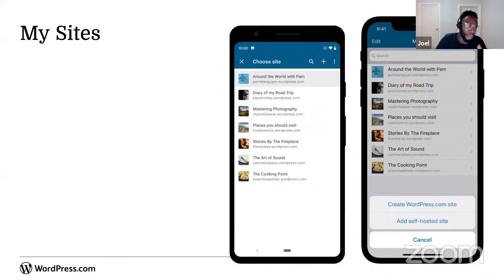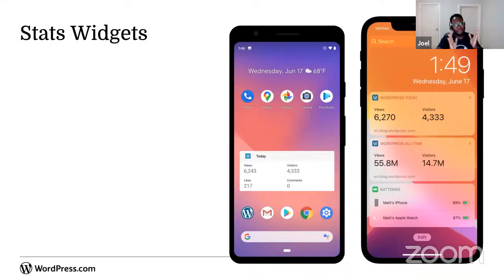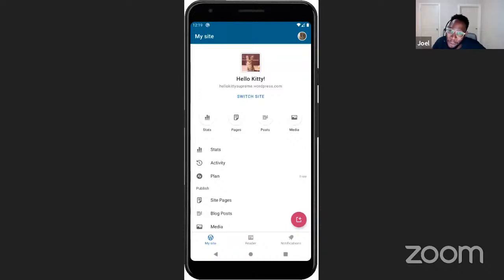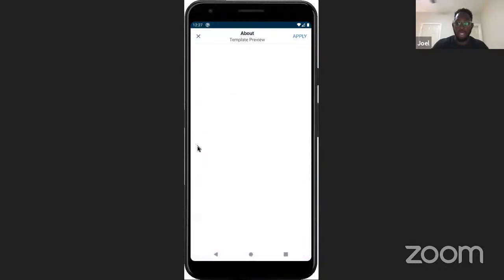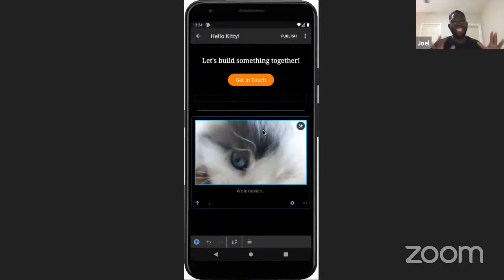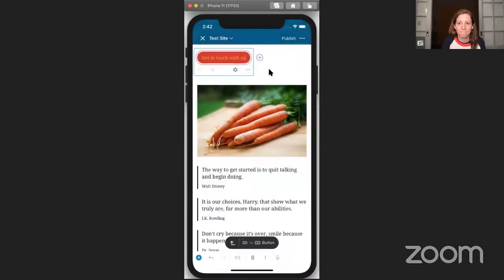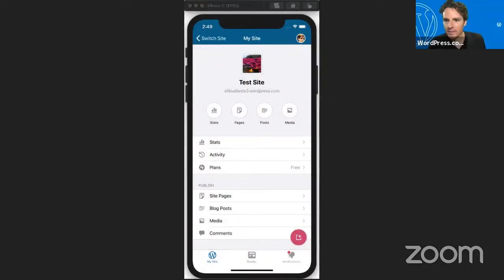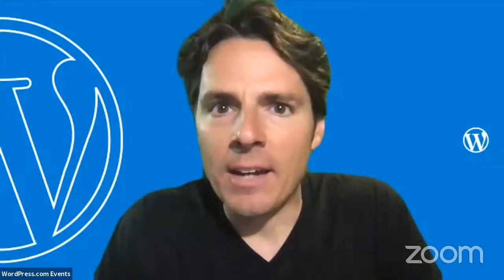What Can You Do On WordPress Mobile Apps? A Live Webinar